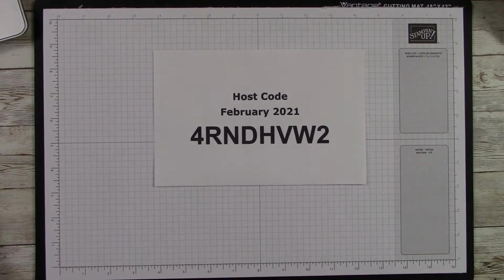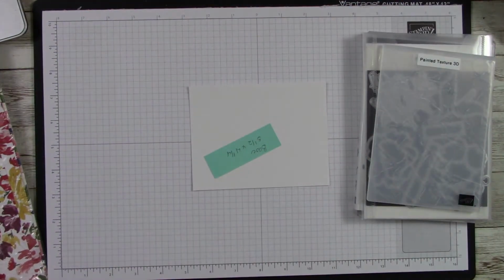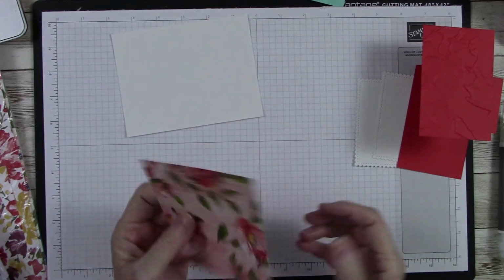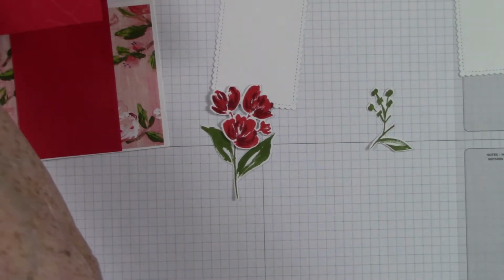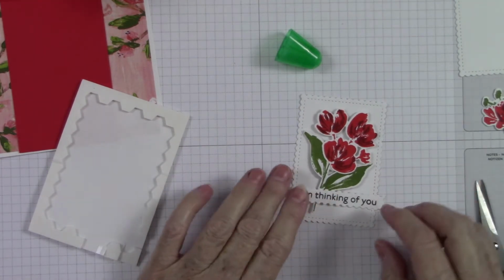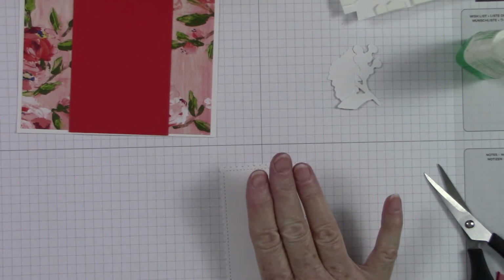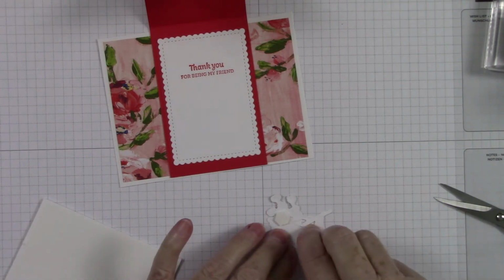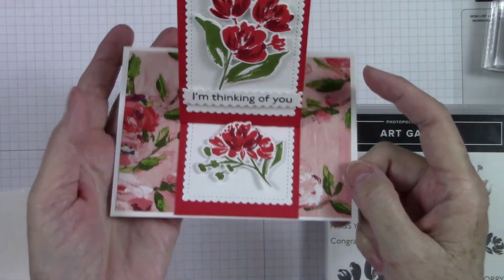Art Gallery Pop up Fun Fold Thinking of you Card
HOST CODE FOR FEBRUARY:
4RNDHVW2

PRODUCTS USED TO MAKE THIS CARD

STAMP SETS:
   Art Gallery  #154421   coordinates with Floral Gallery Dies  #154316
   BUNDLE both stamp set & dies and save 10%  **use this order #156227

DIES
   Floral Gallery Dies  #154316
   Stitched So Sweetly Dies  #151690

CARDSTOCK & MEASUREMENTS
   Basic White  (4 ¼” x 5 ½”)
   DSP Mat  (4” x 5 ¼”)
   Poppy Parade Easel Mechanism  (2 ¾” x 8 ½”  score @ 2 1/8” & 4 ¼”)
   Poppy Parade panel for mechanism (2 ¾” x 4 ¼”) emboss with embossing folder
  Basic White (cut 2 from second to the largest rectangle dies in Stitched so Sweetly)
   Enough white card stock for stamping flowers, sentiments, etc.

ORDER # FOR CARDSTOCK USED:
   Poppy Parade  #119793
   Basic White  #159276
   DSP (Fine Art Floral)  #154558

INKS
   Memento Tuxedo Black  #132708
   Poppy Parade  #147050
   Old Olive  #147090
   Cherry Cobbler  #147083

EMBOSSING FOLDER
   Painted Texture  # 154317

   Stampin Seal +  149699   Refill #152812
   Stamp Block
   Stampin’ Dimensional
   Stampin’ Mist  #153648

Follow the instructions in the video to assemble your card. /